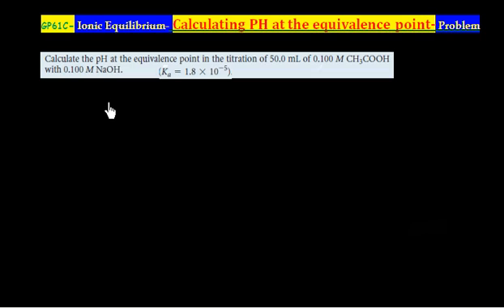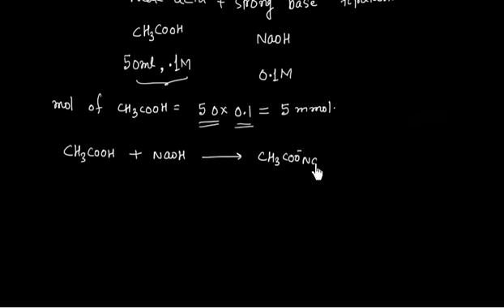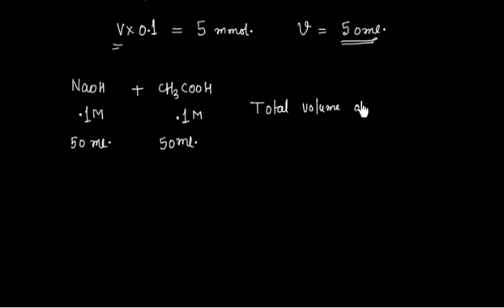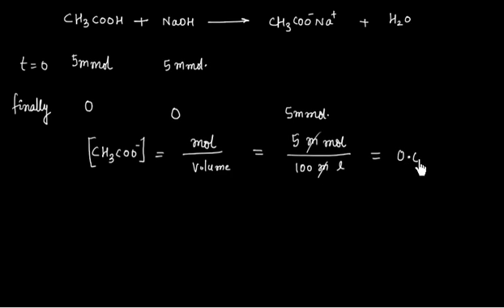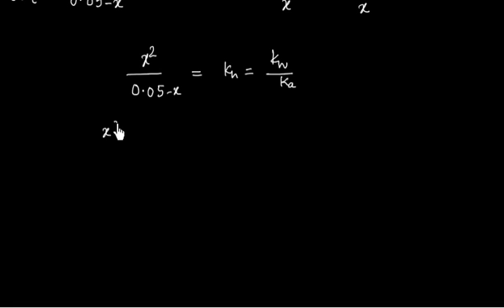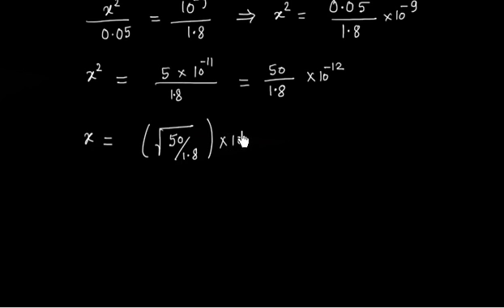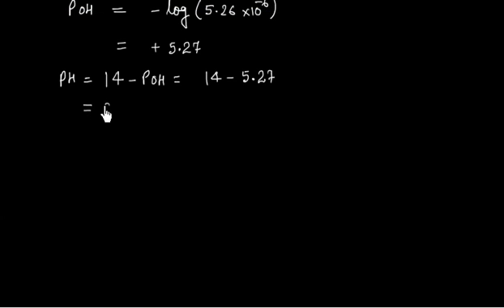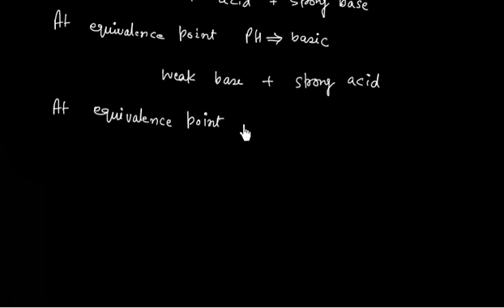Lonic Equilibrium - Calculating PH at the Equivalence Point - GP61C